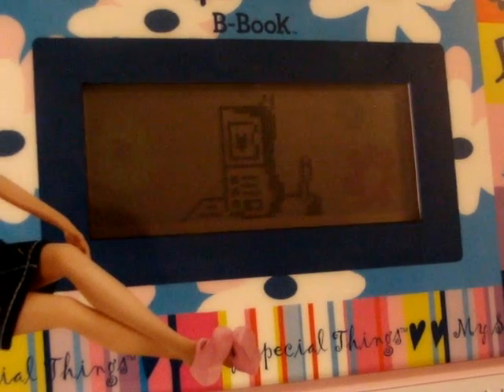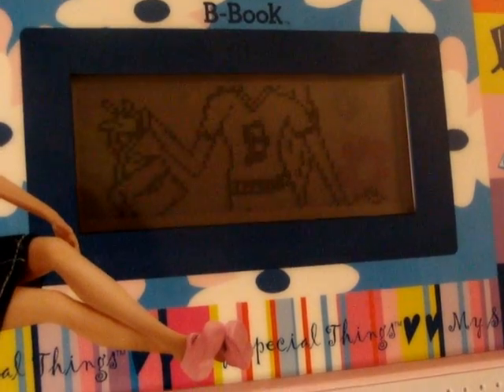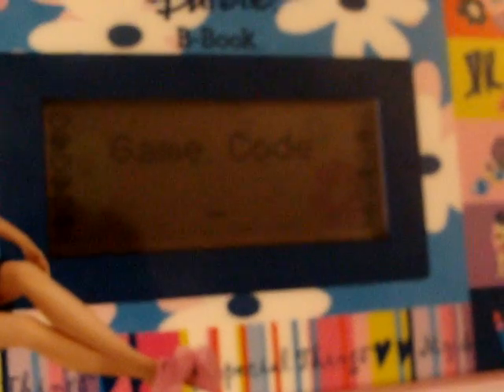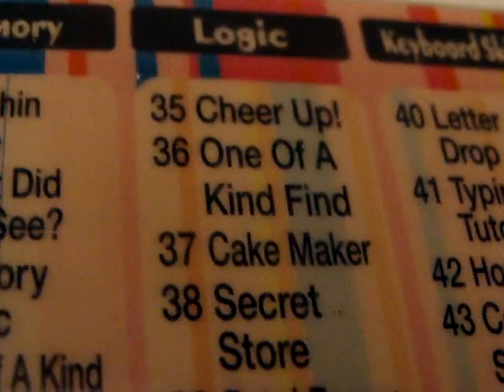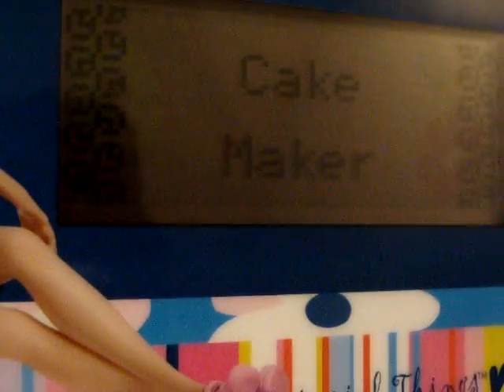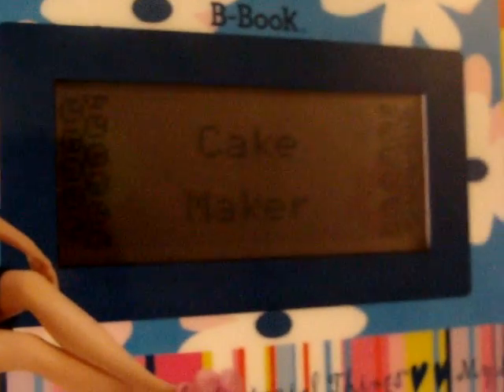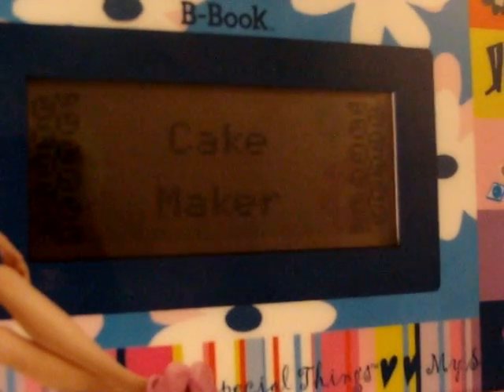Barbie B-Book learning laptop- Teaches Vocabulary, Spelling Grammar Math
For Sale On EBAY Seller Silverv
EBAY Store  The Silver V